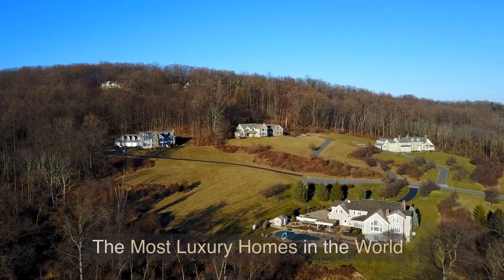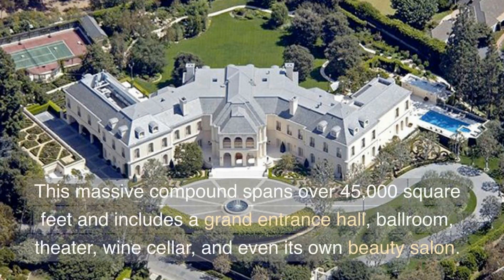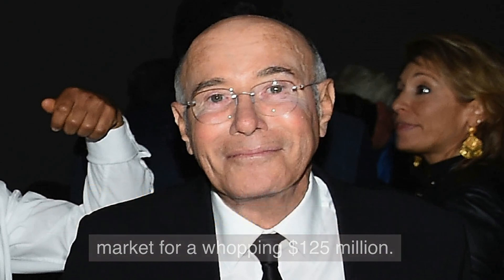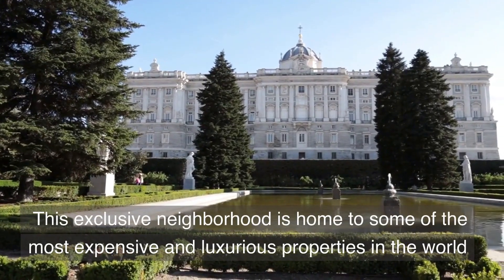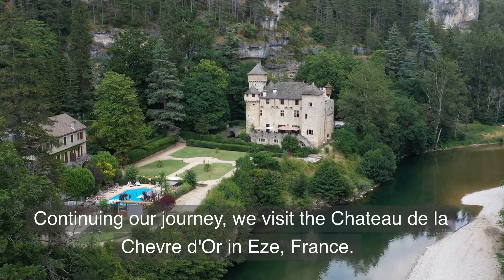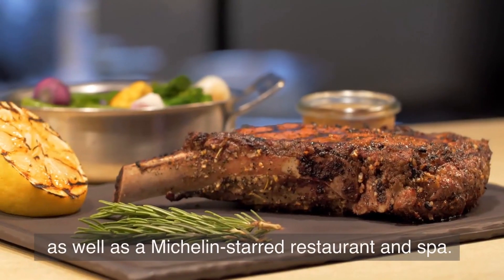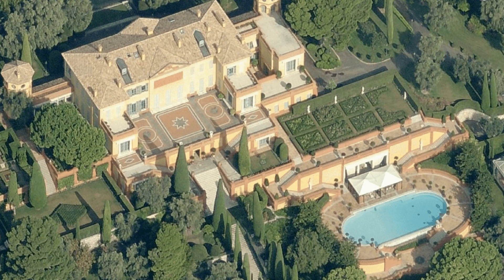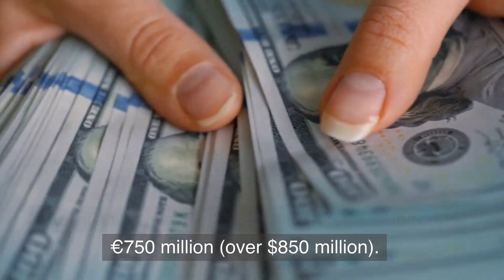Luxury Home Tour: The Most Luxury Homes in the World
in this video you will get to watch the most luxury homes in the world including palaces

As we embark on this luxurious home tour, we will take a look at some of the most extravagant and opulent homes in the world. From sprawling mansions to grand castles, these properties are the epitome of luxury and extravagance.

First on our tour is the Fleur de Lys estate, located in Holmby Hills, California. This massive compound spans over 45,000 square feet and includes a grand entrance hall, ballroom, theater, wine cellar, and even its own beauty salon. The estate also boasts 12 bedrooms and 15 bathrooms, as well as a tennis court, pool, and gardens. The Fleur de Lys was once owned by billionaire music mogul David Geffen and is currently on the market for a whopping $125 million.

the most luxury homes,luxury homes,luxury real estate,mansion tour,real estate,luxury real estate agent

home design,interior design,luxury apartment tour,luxury home,luxury home tour